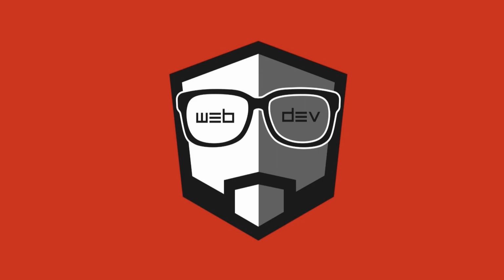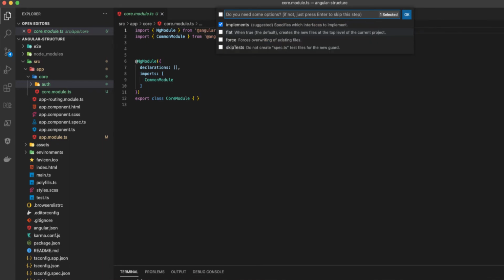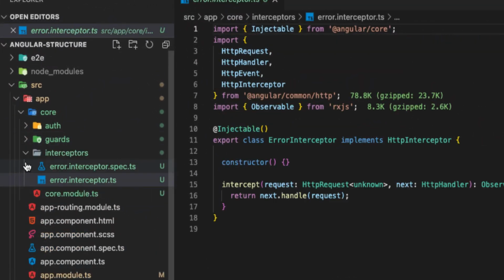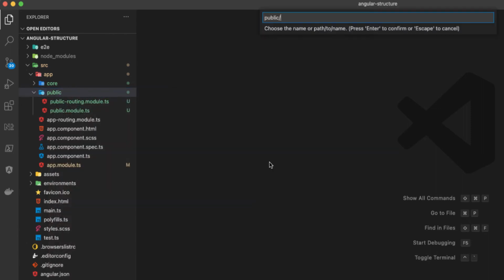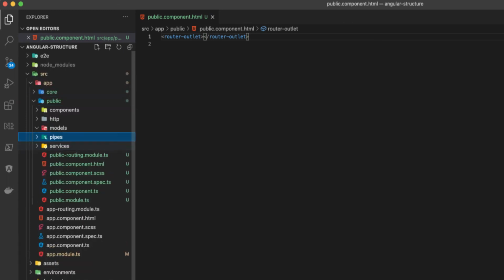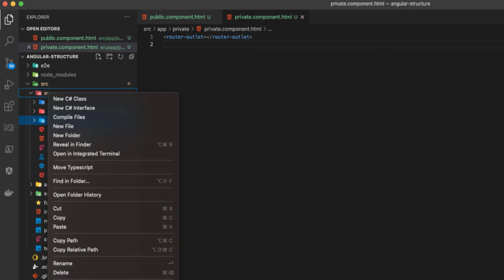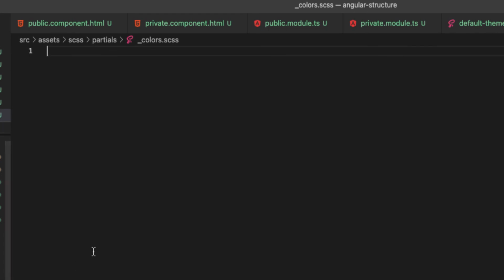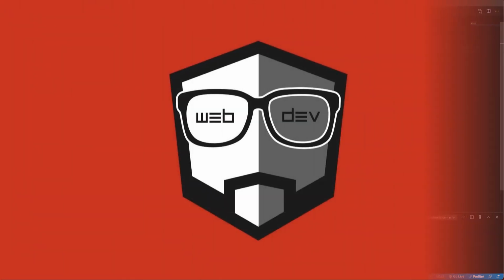Scalable Angular Structure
The structure I use as a Team Lead Angular developer.
This structure helps me prepare a project for scalability.
The structure is clean as well as readable.